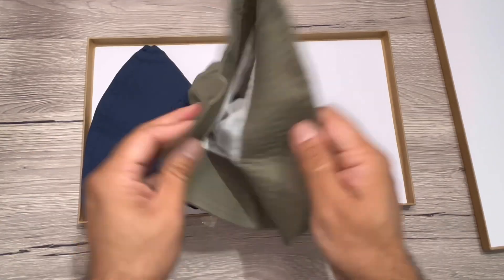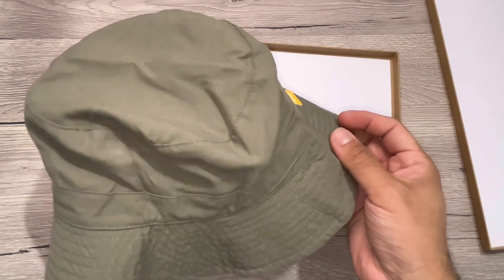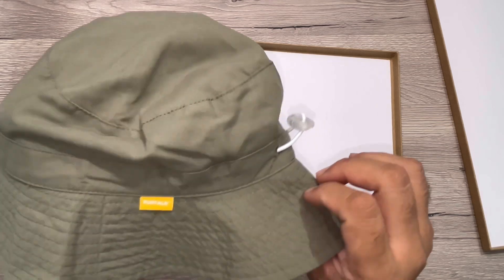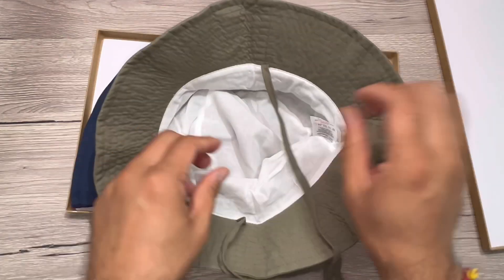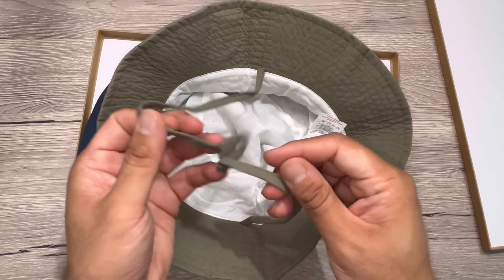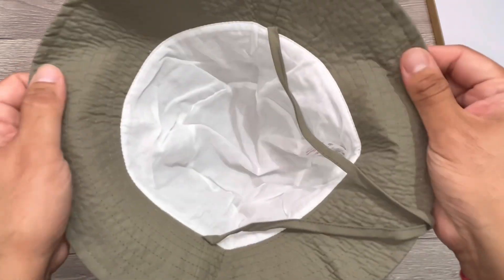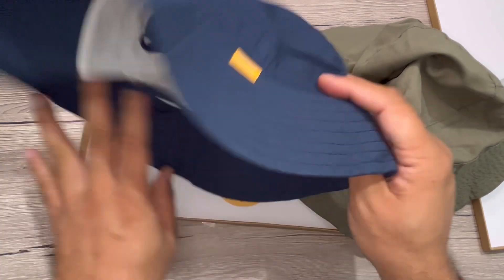FURTALK Baby Sun Hat Toddler Boys Girls Bucket Hat for Kids 0-5 Years UPF 50+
FURTALK Baby Sun Hat Toddler Boys Girls Bucket Hat for Kids 0-5 Years UPF 50+ Sun Protective Child Summer Beach Hats